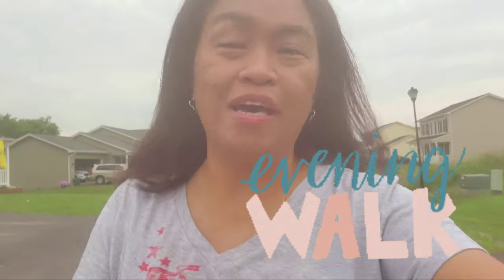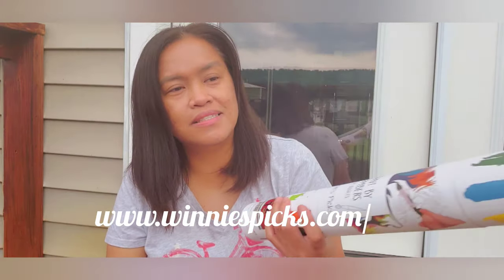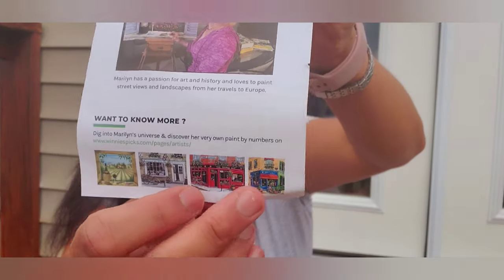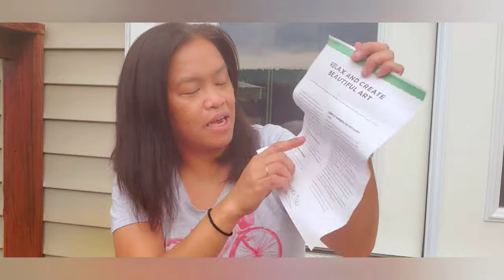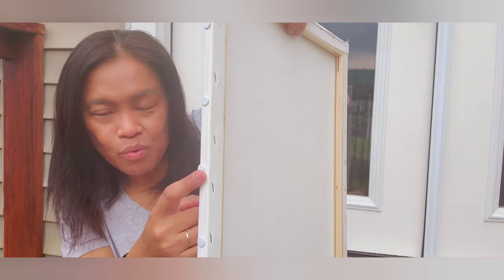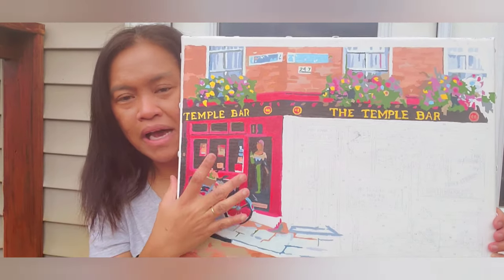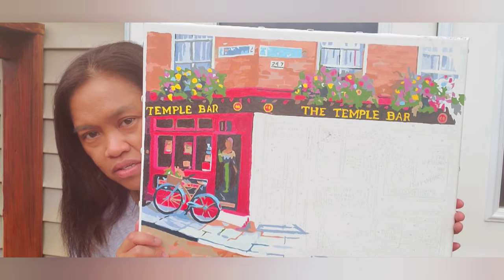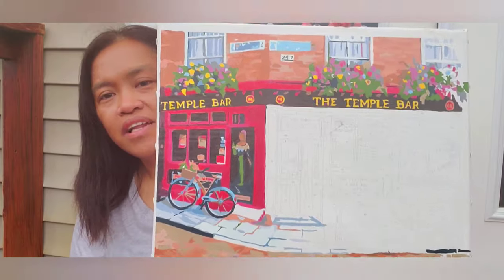Paint-by-numbers: Product review of Winnie's Picks PBN, The temple bar